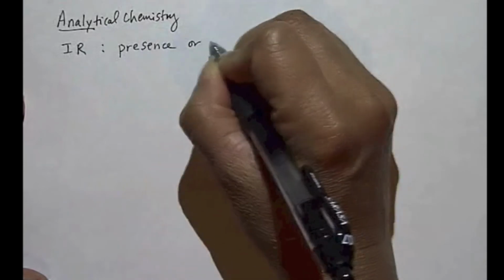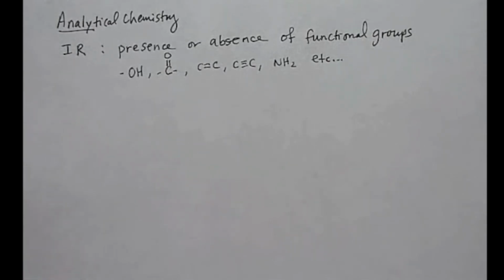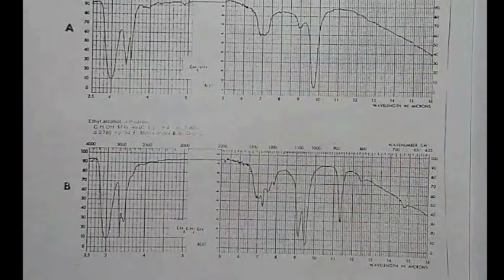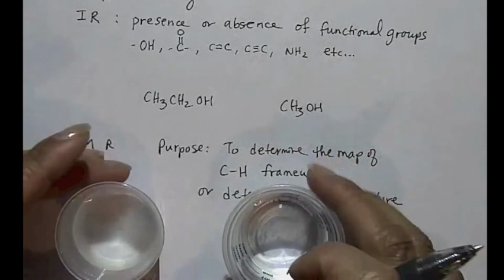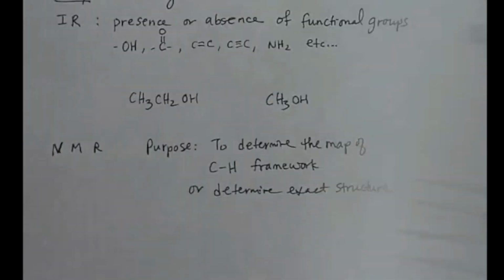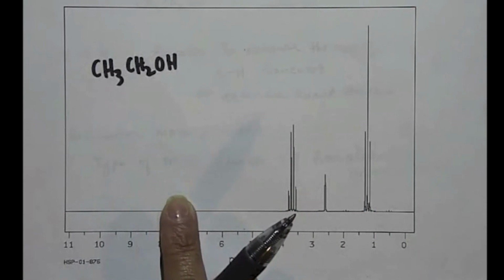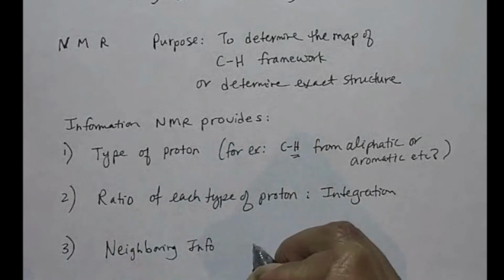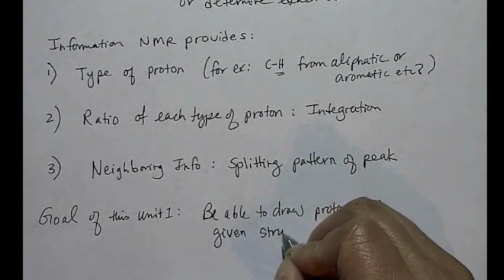NMR Introduction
edited v1